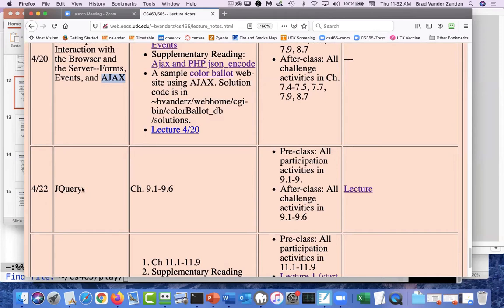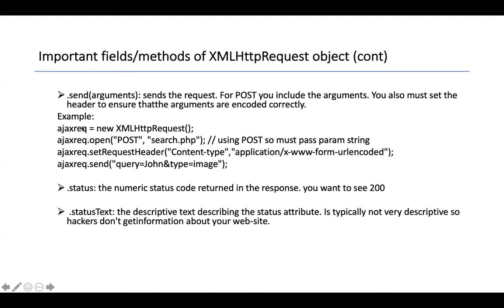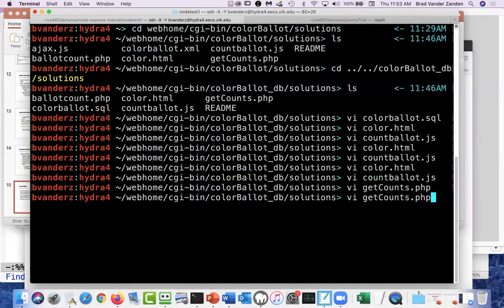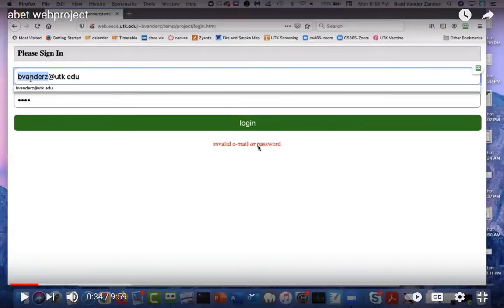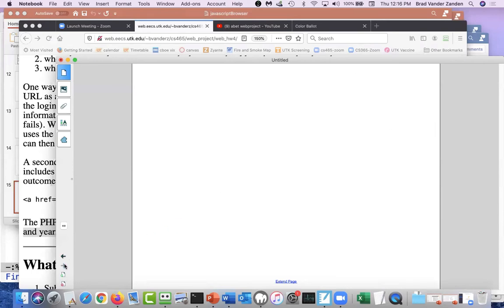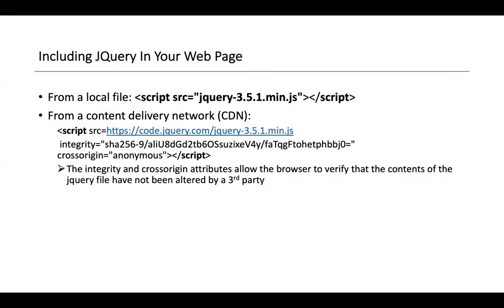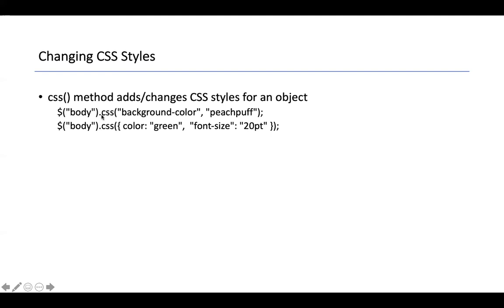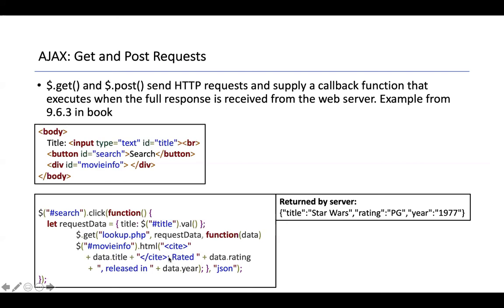cs465sp21 apr22 AJAX JQuery WebProject4